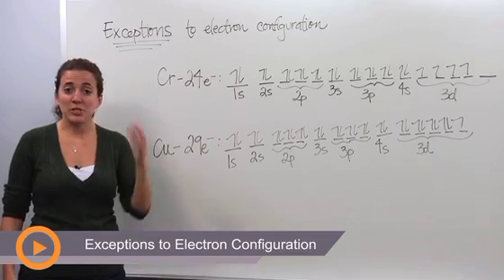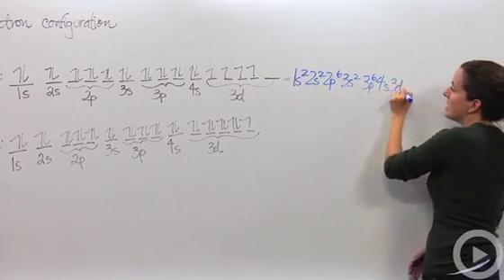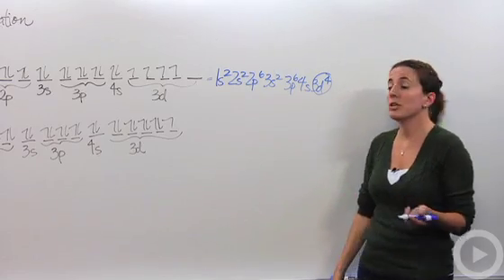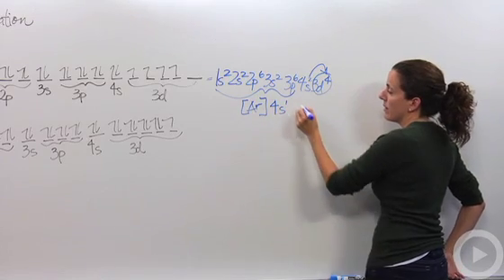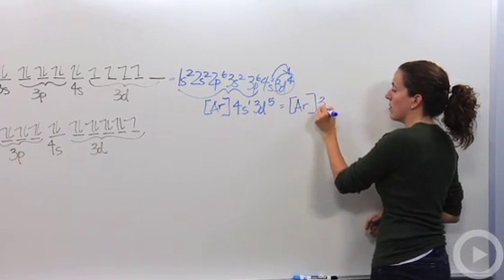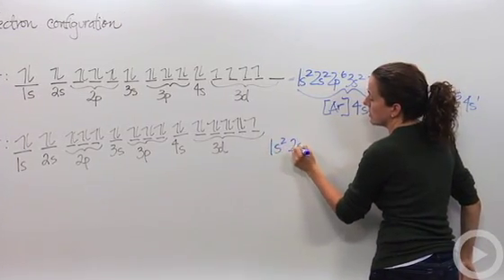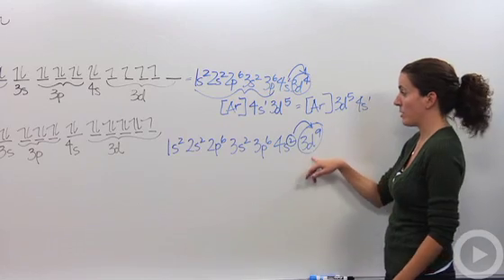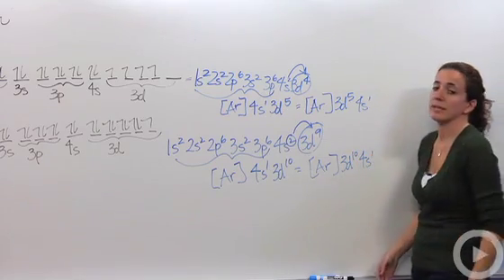Exceptions to Electron Configuration